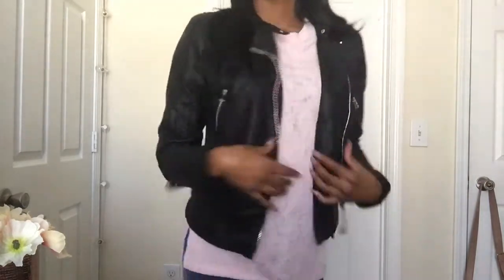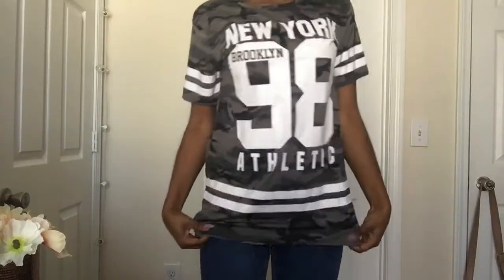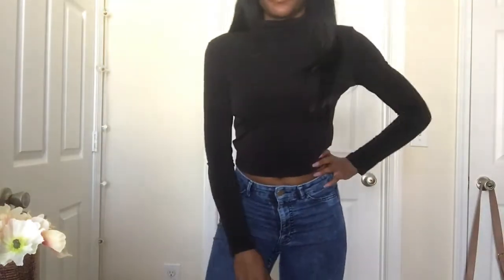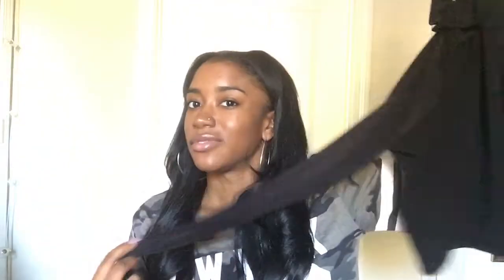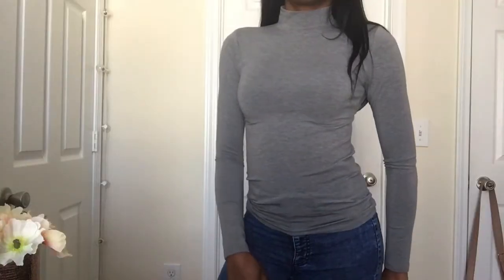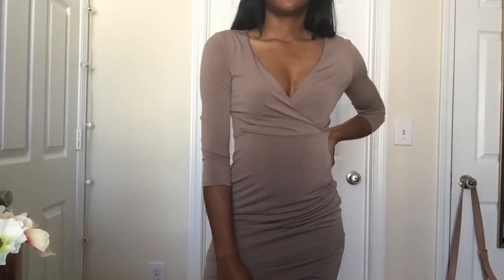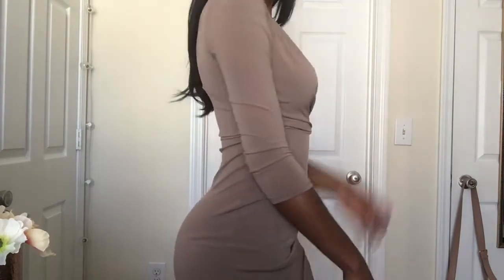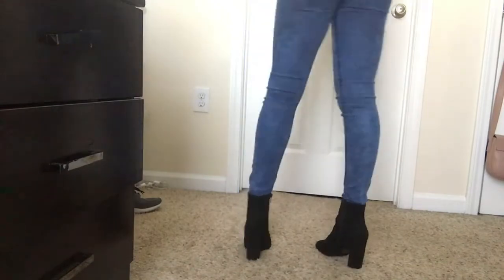WINTER CLOTHING HAUL: FOREVER 21, WINDSOR, FASHION NOVA ETC